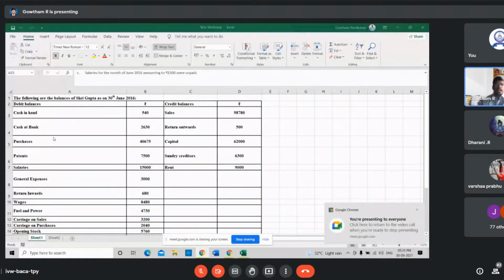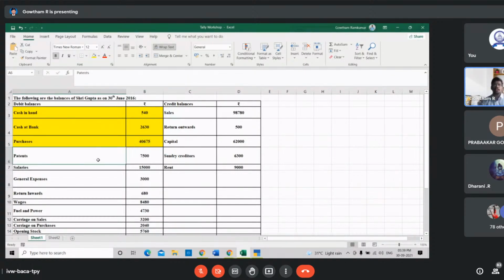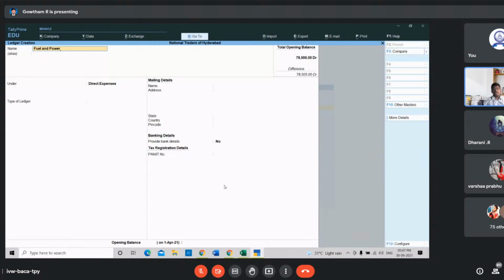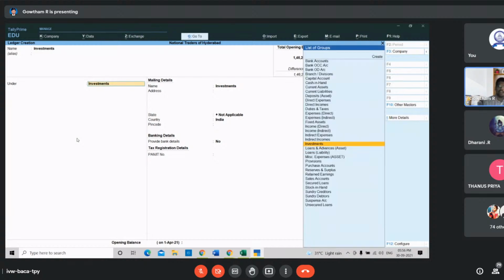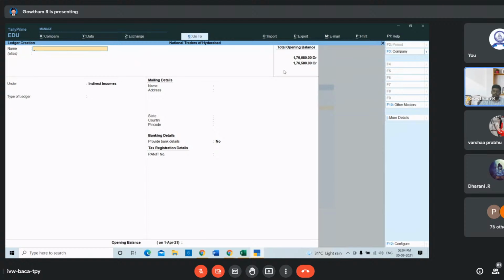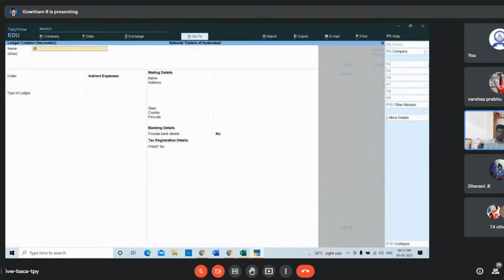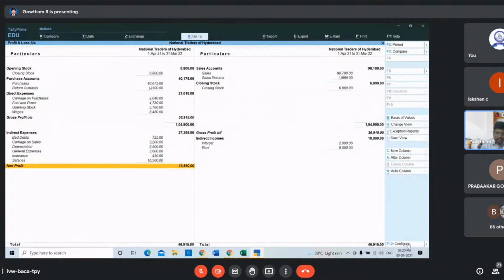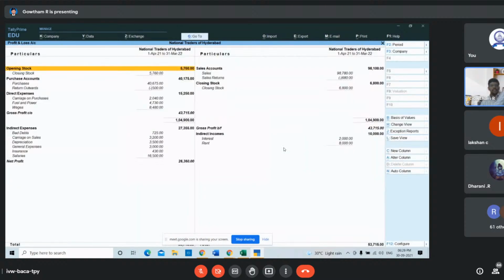Workshop on Accounting with Tally Prime Day 4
Workshop on Accounting with Tally Prime organized by the PG Department of Commerce, Chennai National Arts and Science College
 Day 4 of the Program